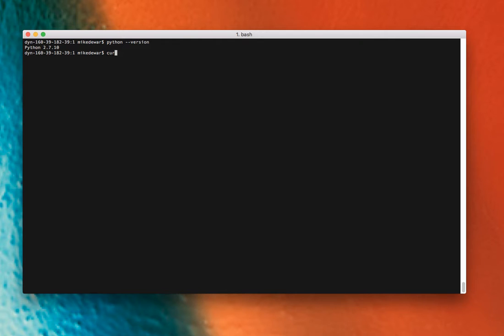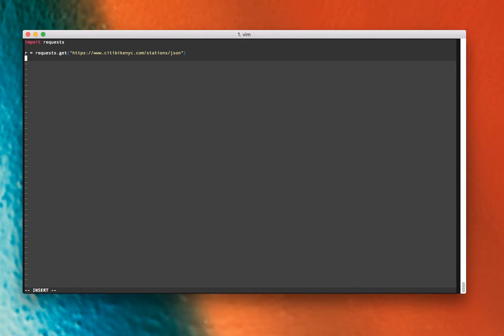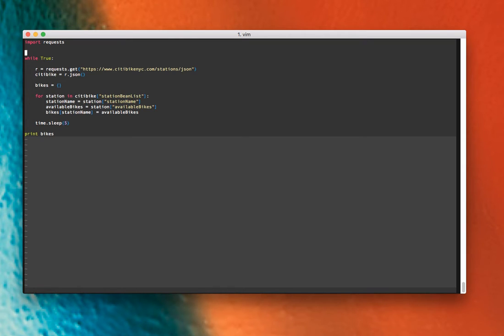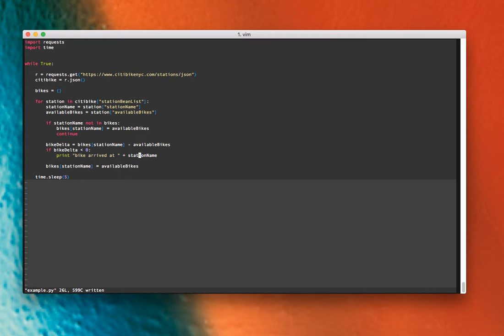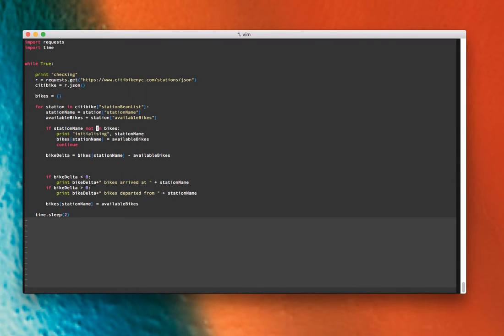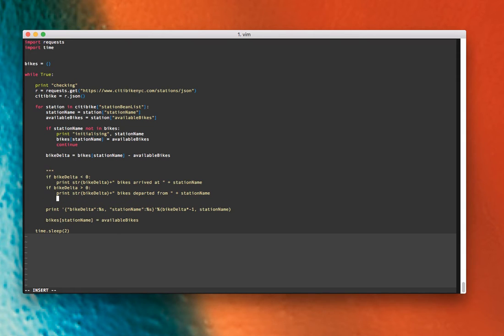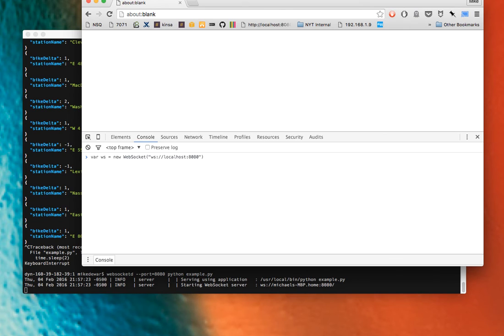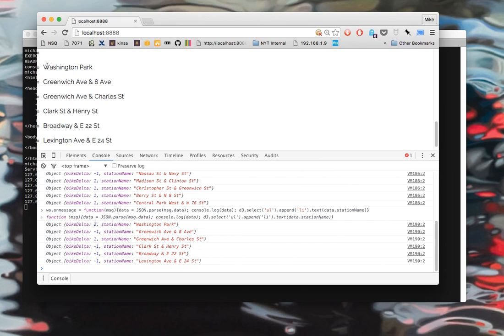screencast poll citibike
A screencast showing how to poll the citibike api, emit a bike change event for each station,  and send this down a websocket.